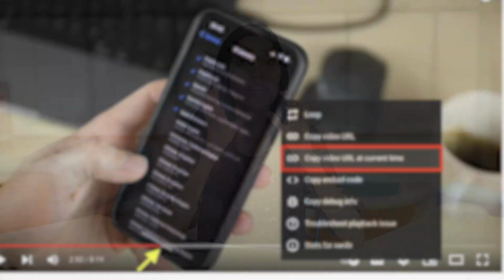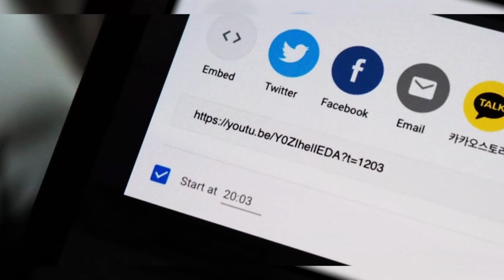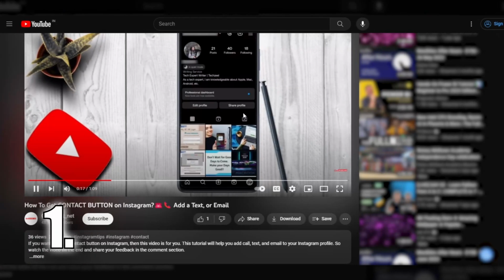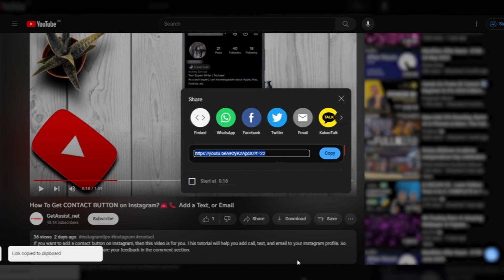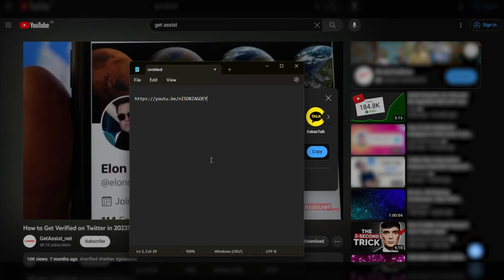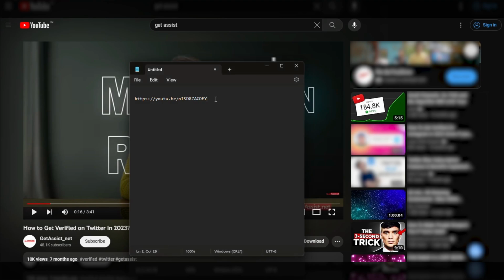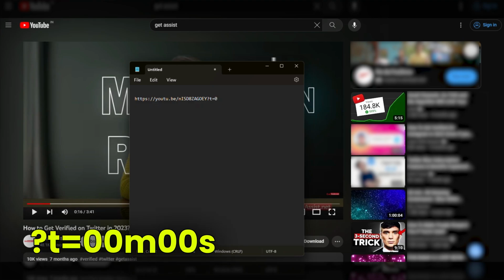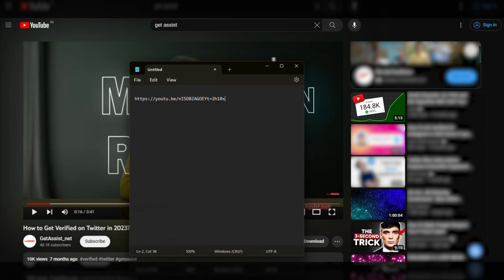How to Share YouTube Video with Specific Timestamp: 2 Pro Tips🧑🏽‍💻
In this video, you will learn how to share a YouTube video at specific timestamps. This tutorial is all about two pro tips for YouTube stamps. So watch the video till the end and share the best trick that you are going to use.

Mastering Content Navigation with YouTube Timestamps: 2 Pro Tips🧑🏽‍💻